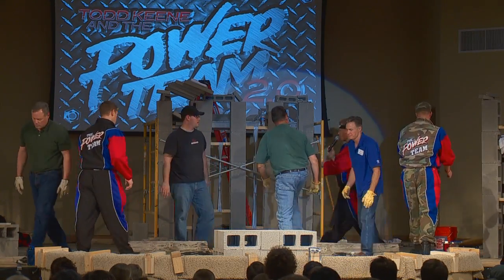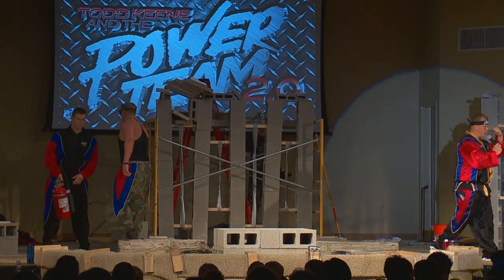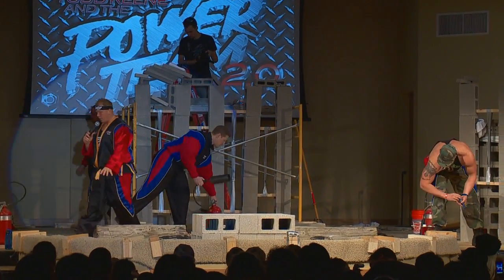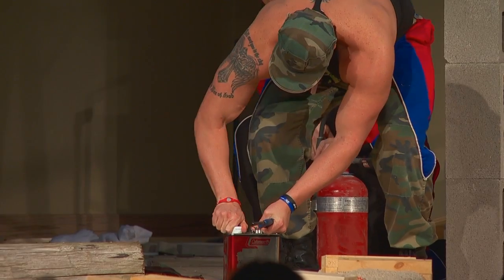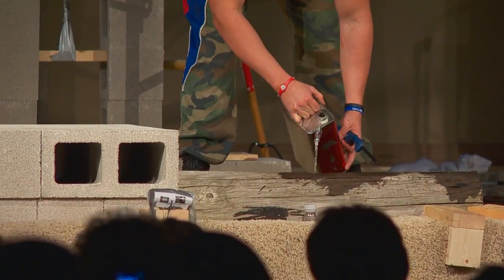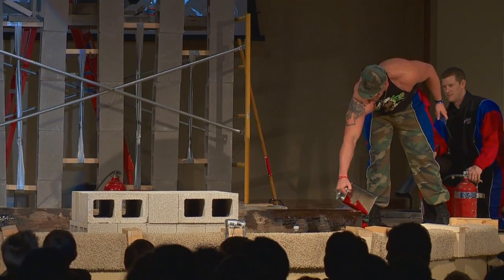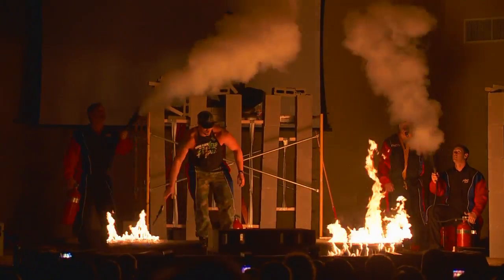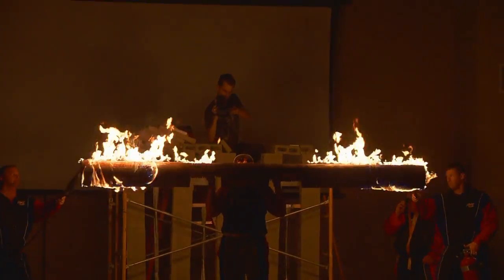POWER Team Fire Log